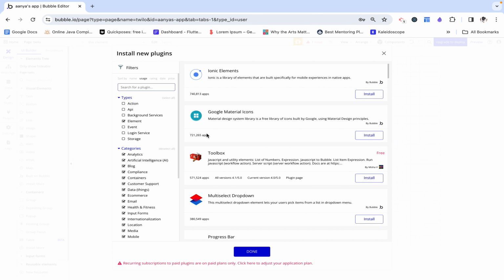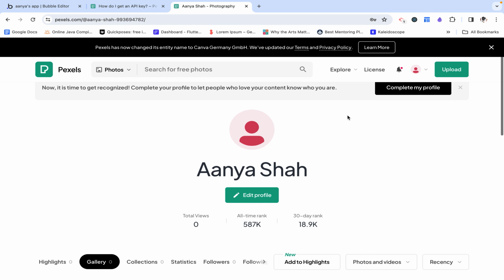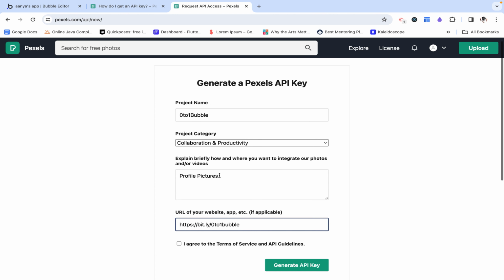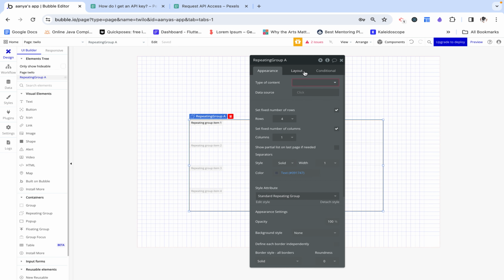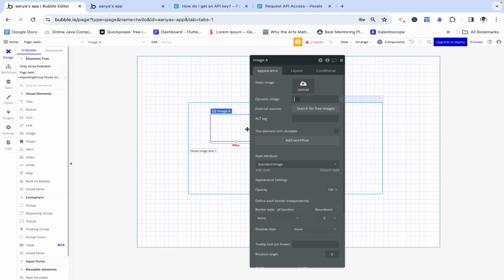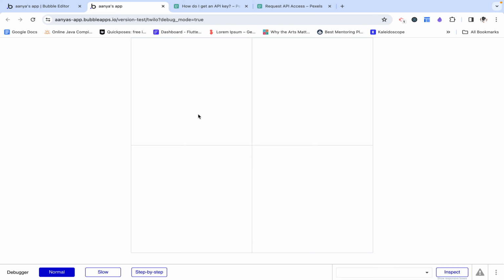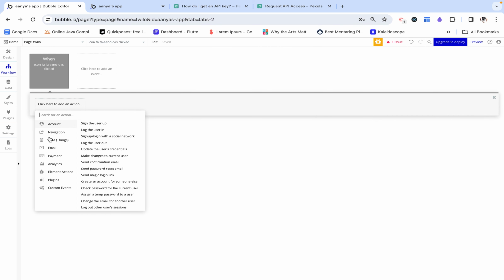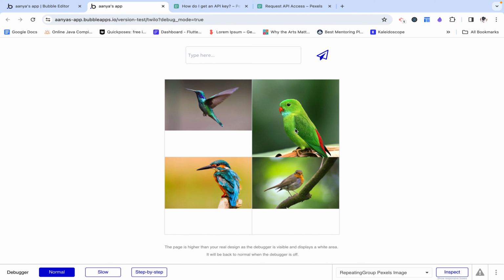How-To Add Pexels Integration in Bubble.io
Create a Pexels API developer's account and use the Pexels plugin by Bubble to retrieve a set of images based on a prompt given by the user.

📜 Get Certified!